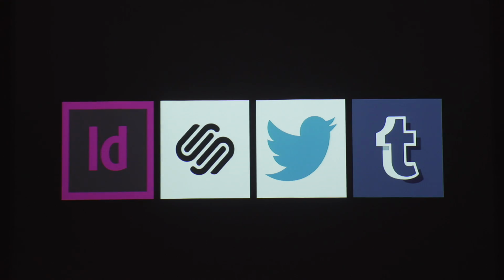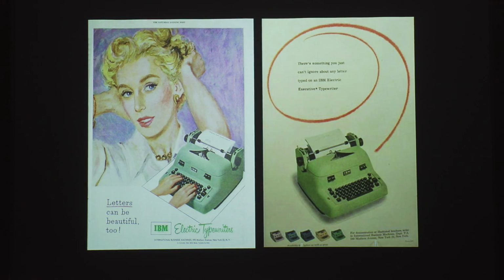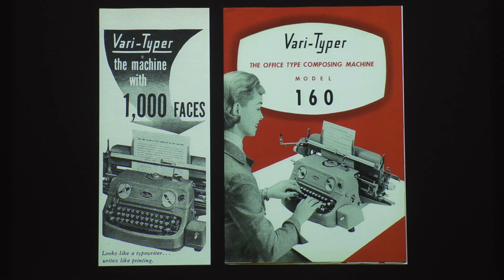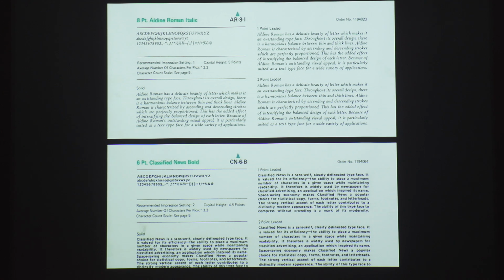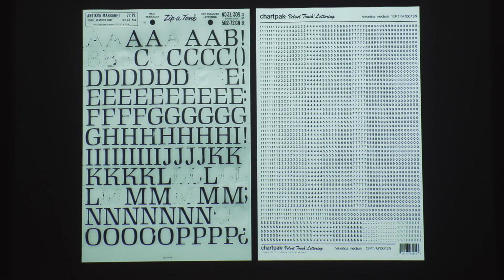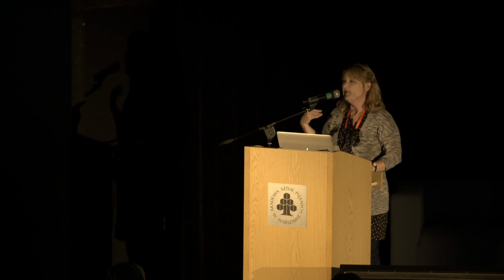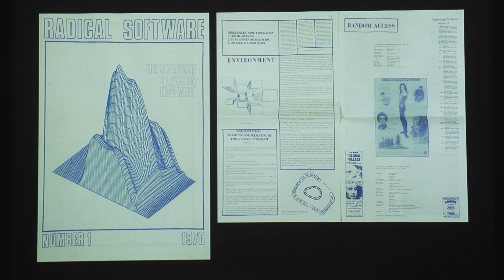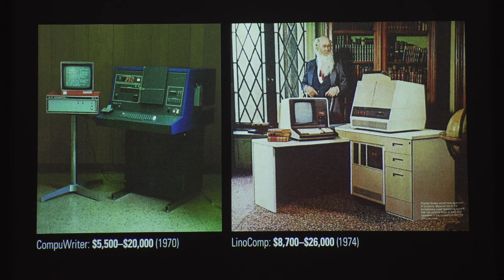Before Desktop Publishing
The Democratization of Type in the Pre-digital Era
Briar Levit
ATypI 2016 • Warsaw, Poland
Academy of Fine Arts in Warsaw ASP

In the pre-digital days of the 60s, 70s, and early 80s, getting type set was quite the expense. You were paying for the skills of a typesetter, as well as the materials used to print out galleys, not to mention the overhead for running a type shop! What was a small business with regular advertising needs, and little budget to do? Or what about underground publications of social movements like The Black Panther newspaper, or the Whole Earth Catalog which were running on a shoestring? Before the so-called digital revolution of desktop publishing, a smaller, albeit important democratization of design production had already occurred with a selection of affordable, commercial quality in-house typesetting methods. This talk will explore a selection of cold typesetting methods that were used by small businesses and organizations to get their messages out, despite having little-to-no budget.